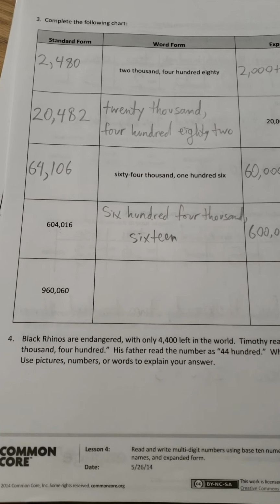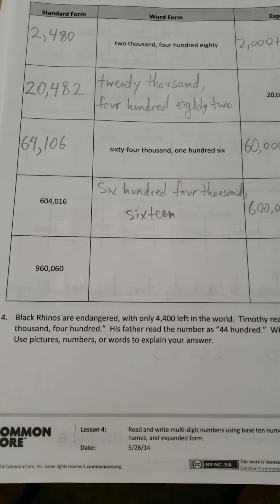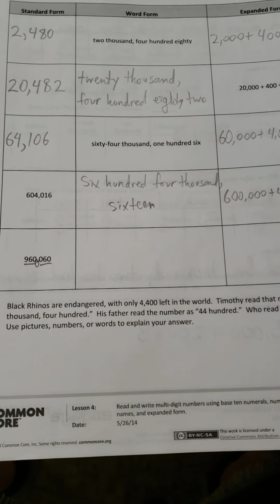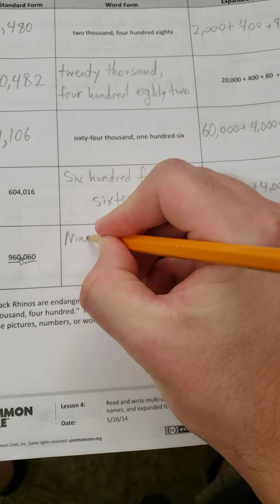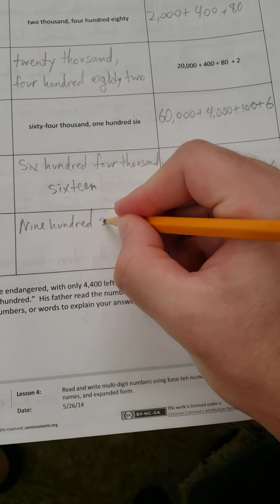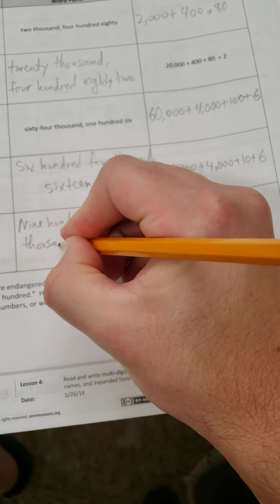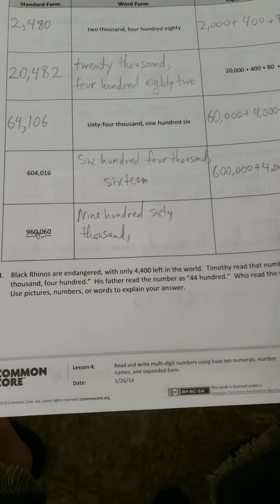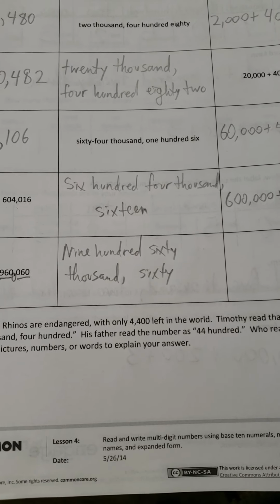Math Module One, Lesson 4 Problem Set